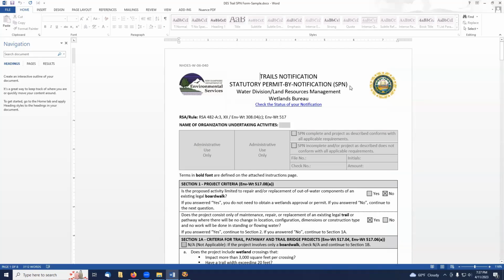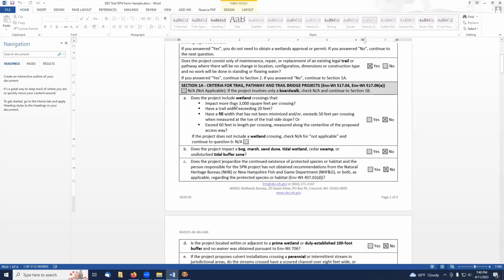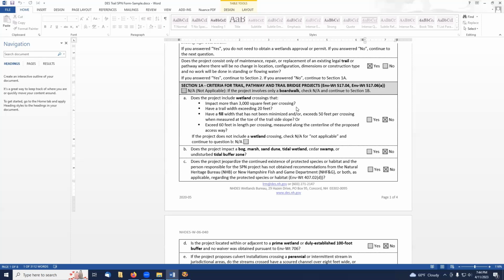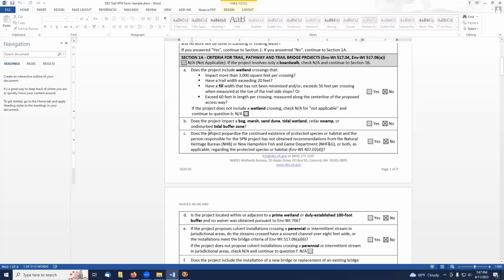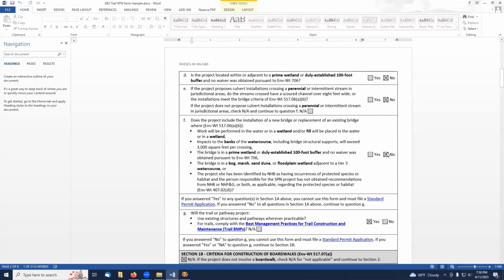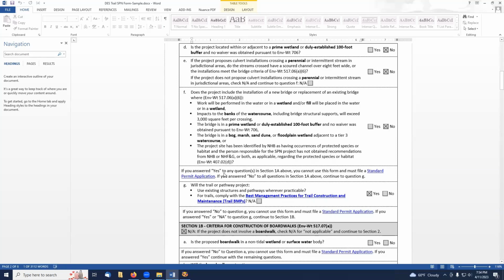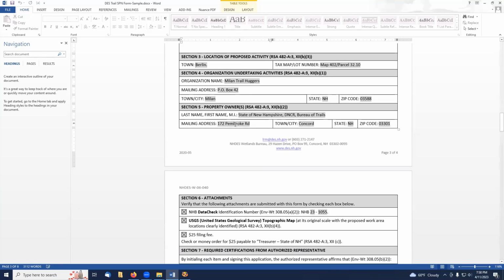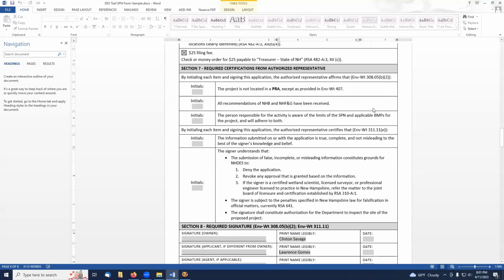NH Grant Training 2 - DES Trail SPN Form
How to fill out the NH DES Trail SPN Form (Statutory Permit by Notification).